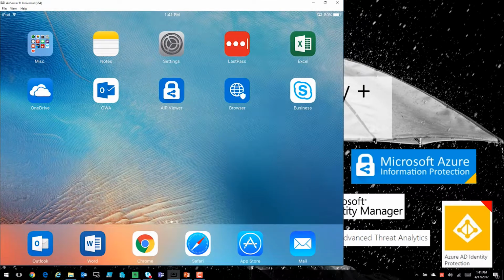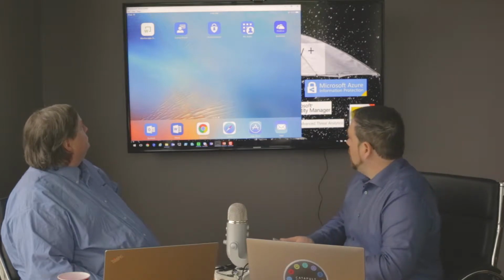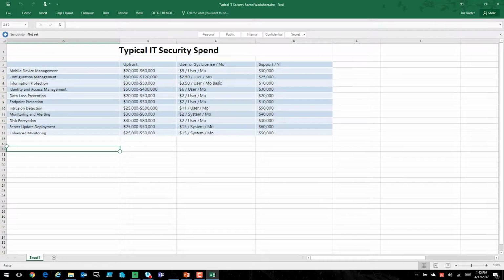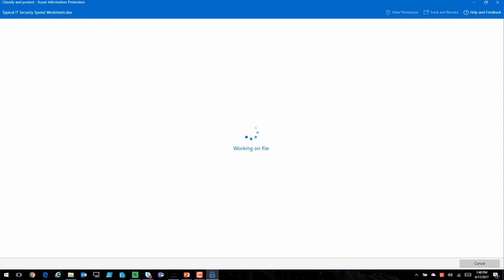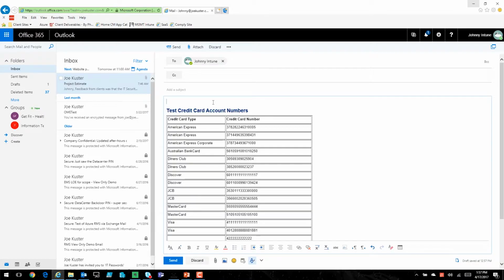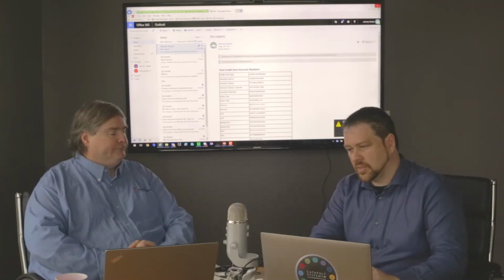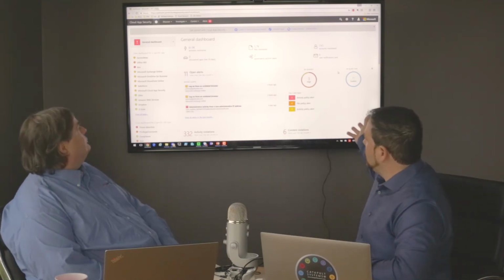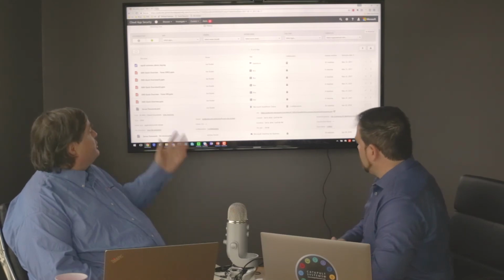Office 365 Bootcamp | EMS Administration | Catapult Systems